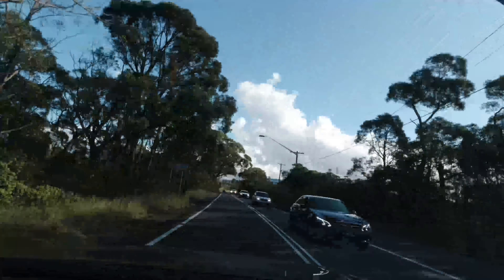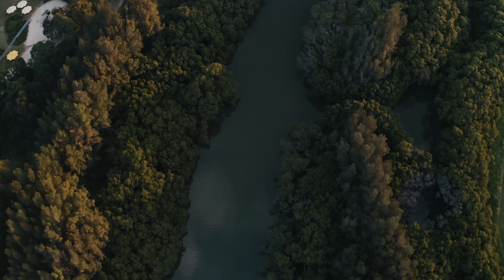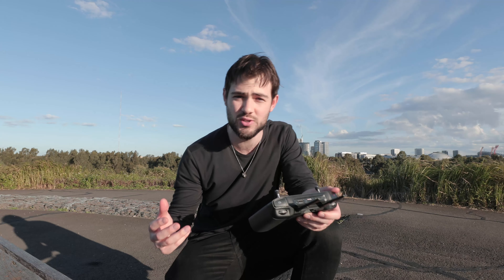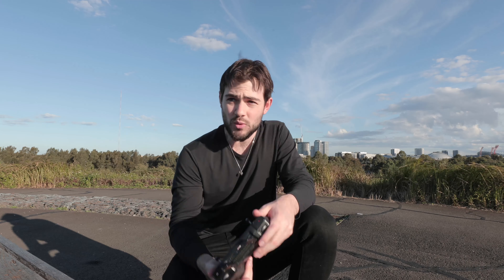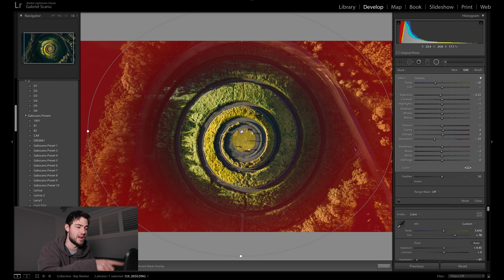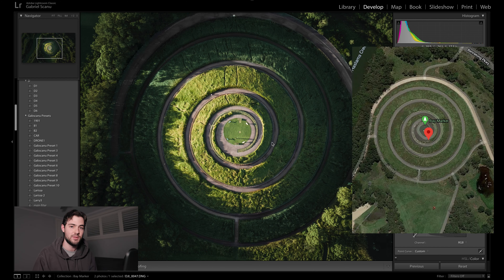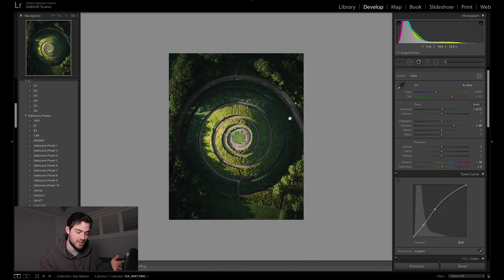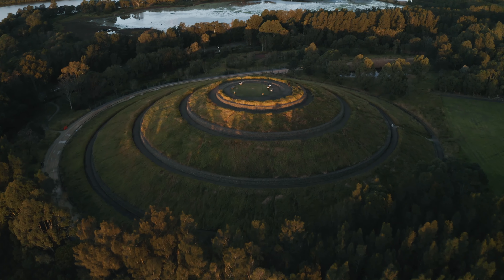HOW TO TAKE BETTER DRONE PHOTOS - Tips To Improve Your Drone Photography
HOW TO TAKE BETTER DRONE PHOTOS - Tips To Improve Your Drone Photography. Giving you some awesome tips on how to improve your drone photography and take better drone photos. From framing and composing your shot, to how I edit my drone photos in Adobe Lightroom. We're shooting today with the DJI Mavic 2 Pro and

MAIN GEAR
ACTION CAM
CAMERA BAG

MOBILE GEAR
MOBILE CAGE
ANAMORPHIC LENS

OTHER GEAR
BEST LENS
TELE LENS
B-ROLL KING
BACKUP DRONE
DRONE FILTERS
MINI TRIPOD
CINEMA CAM

LIGHTS
MAIN LIGHT
LIGHT STAND
APUTURE MC
BASIC SOFTBOX

DESKTOP
WIRELESS CHARGER